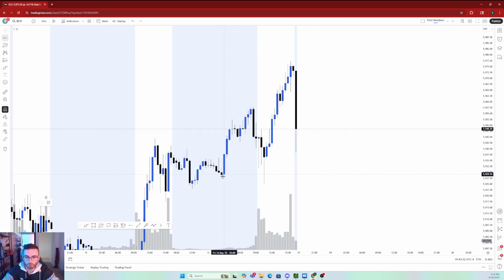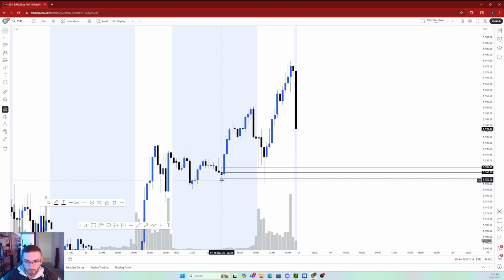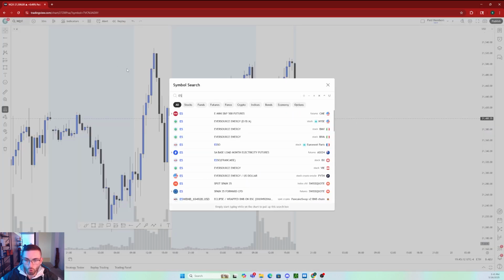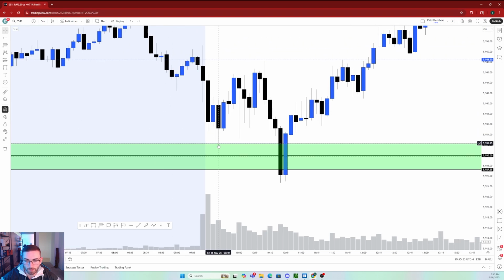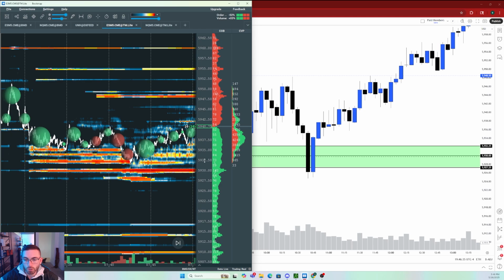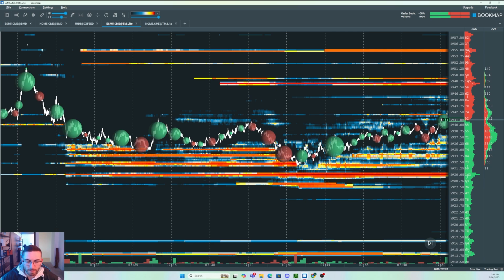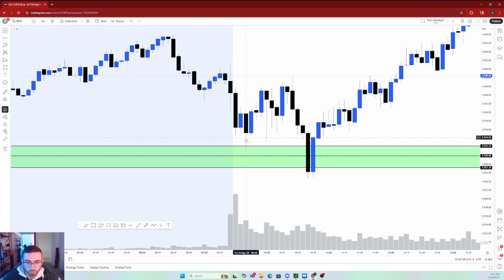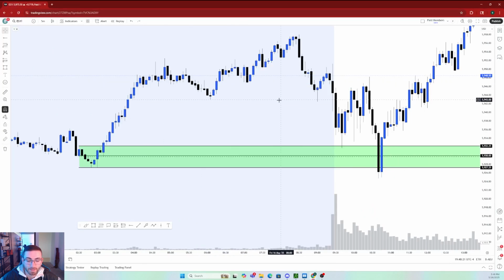How Simple Supply & Demand Secured Me a 20 Minute Work Day ($SPY Trade Recap)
in this Stock Market video I will show How Simple Supply & Demand Secured Me a 20 Minute Work Day ($SPY Trade Recap)